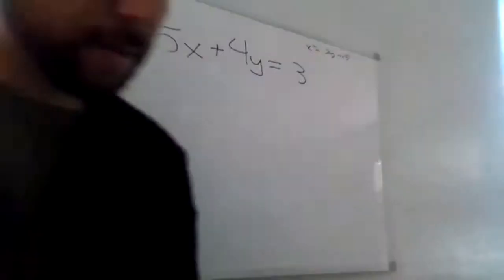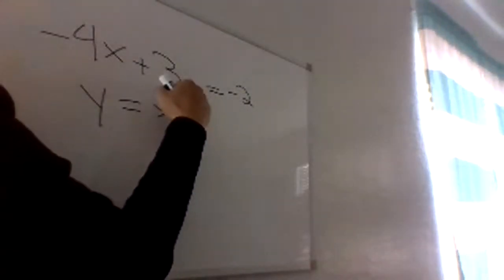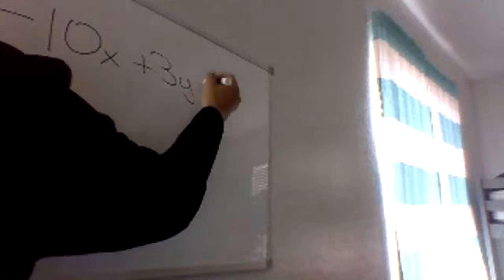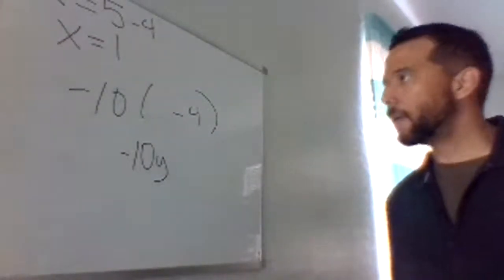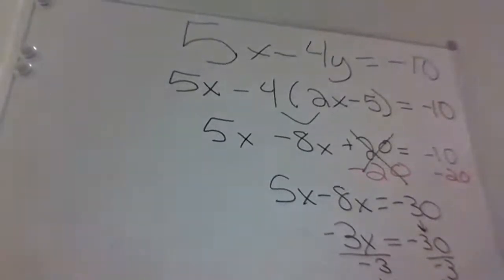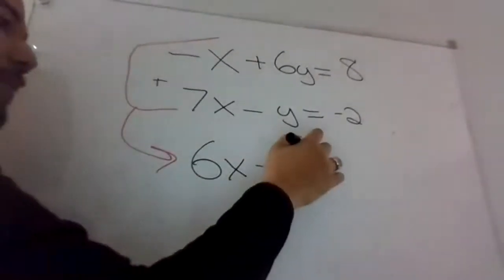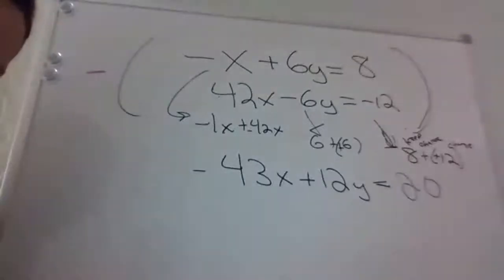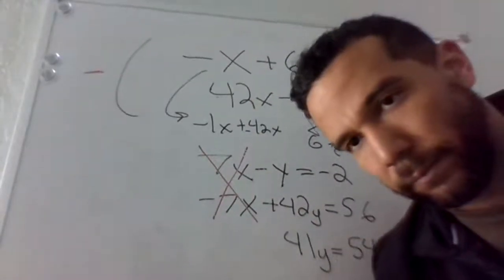Systems of Equations Part 2/Figurative Language